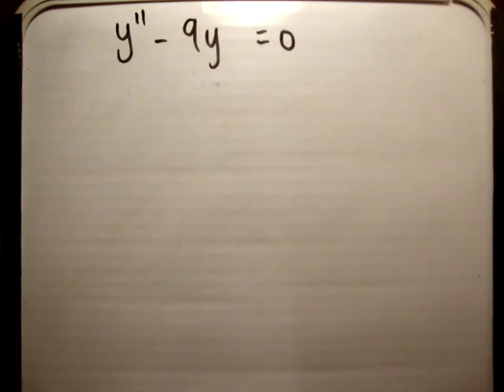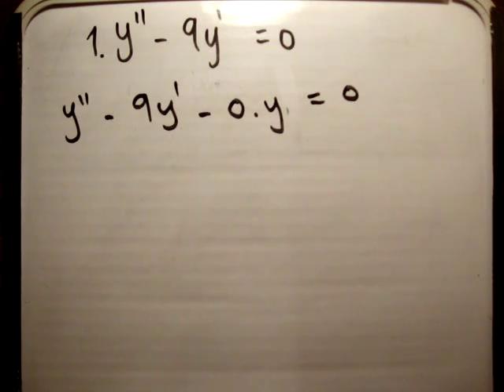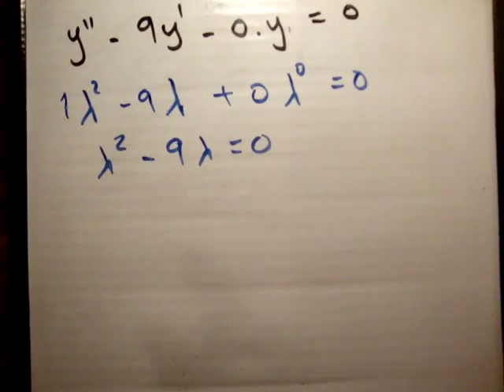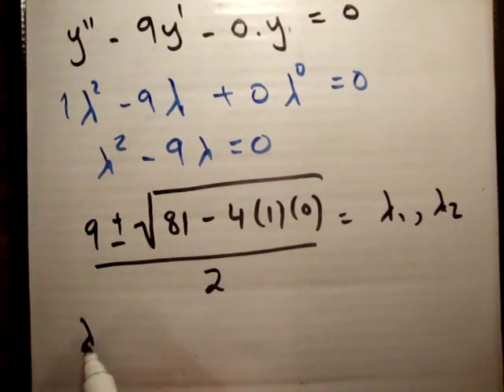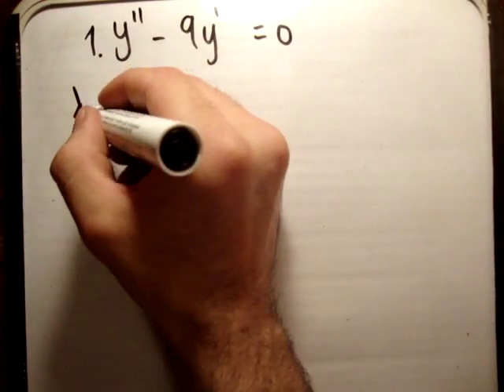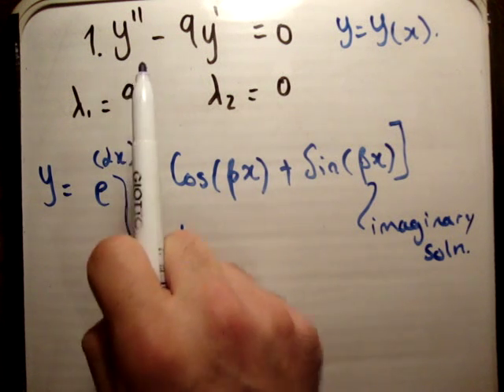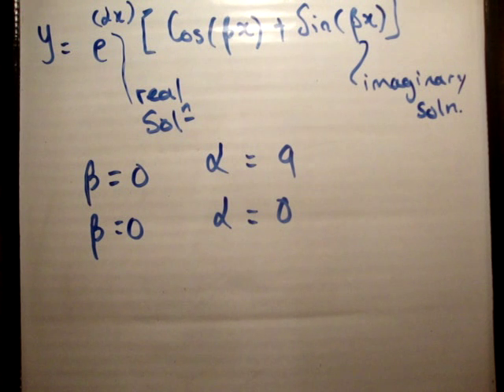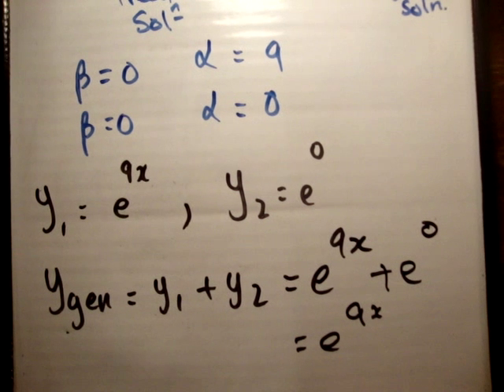Differential Equations 13 : Power Series Solutions Example 3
In this video I show how to solve Second Order Linear Differential Equation Constant Coefficients. This is what all the previous videos have led up to. An example of such an equation is the Schrodinger Equation, so this is very useful stuff!!